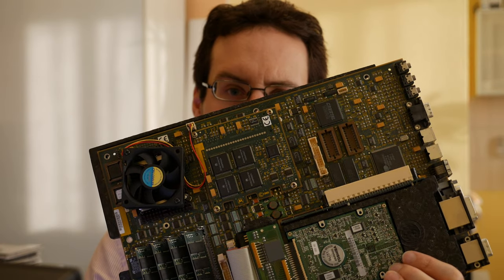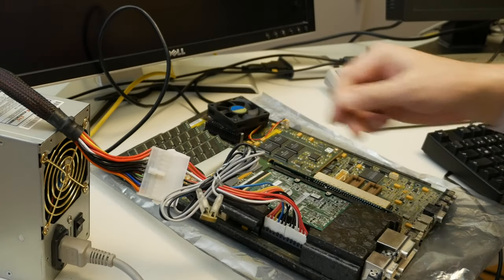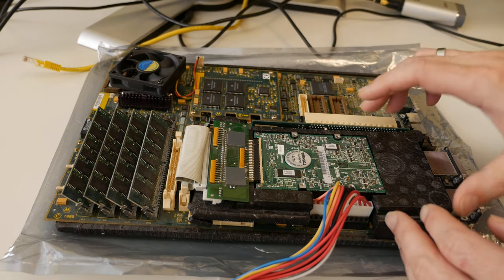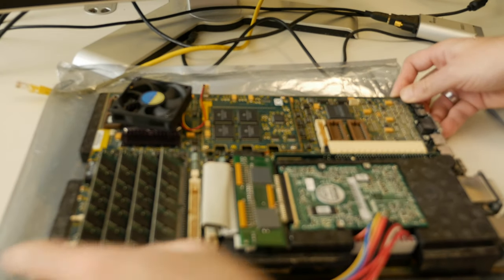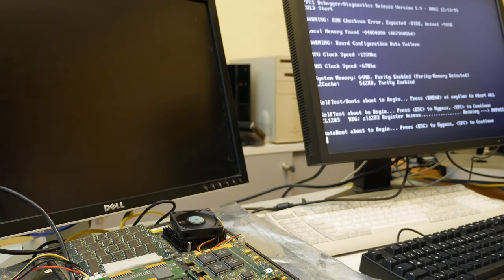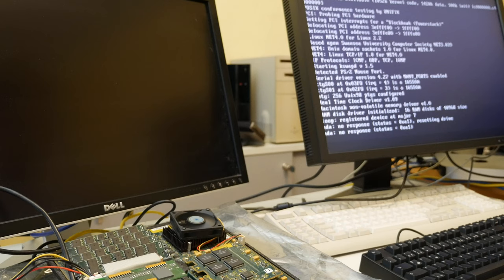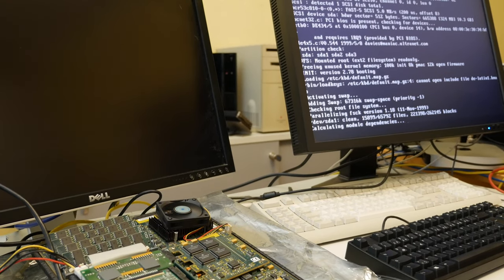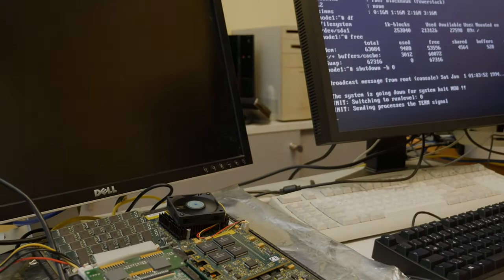Motorola Blackhawk: a PC clone with a PowerPC 604 CPU from 1995!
PowerPC Reference Platform (PReP) was a standard system architecture for PowerPC-based computer systems (as well as a reference implementation) developed at the same time as the PowerPC processor architecture. Published by IBM in 1994.